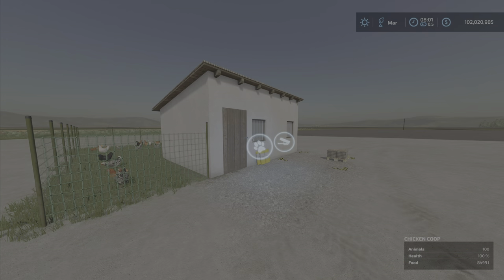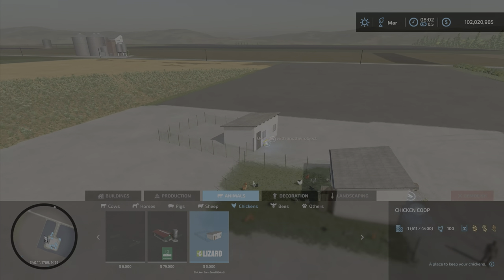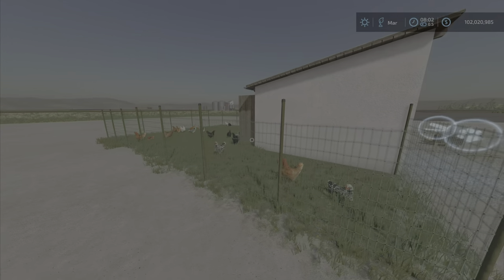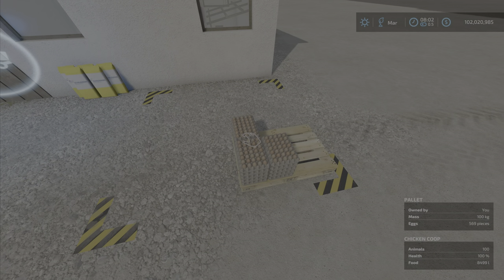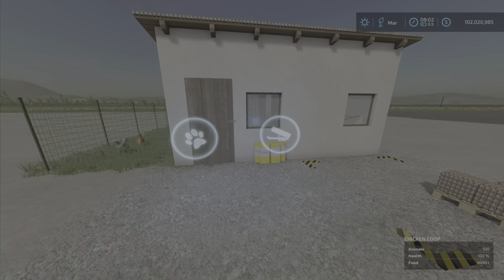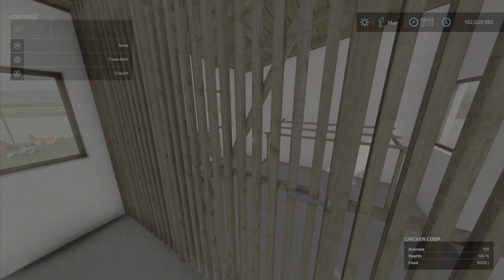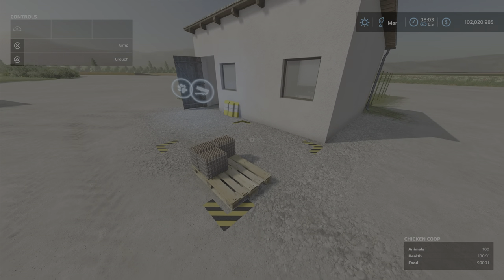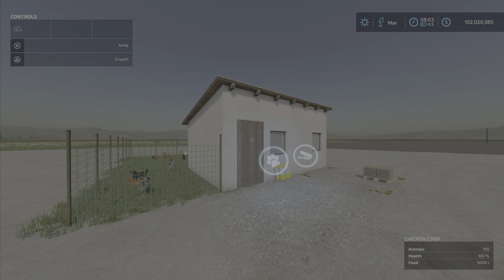Chicken Barn Small / New mod for all platforms on FS22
Chicken Barn Small
By: Ls_Dezign